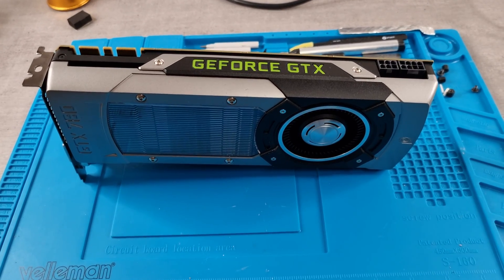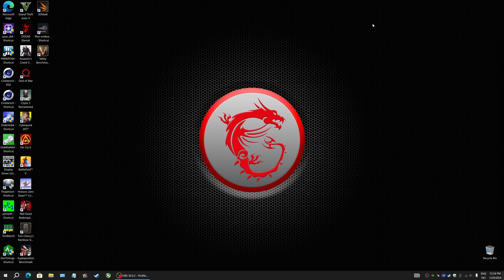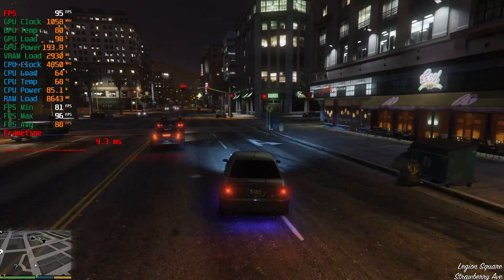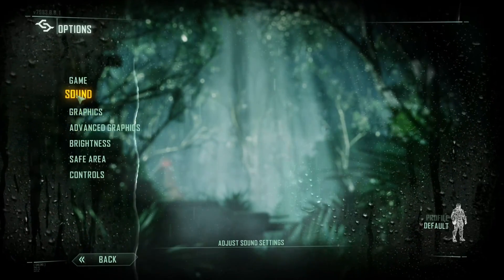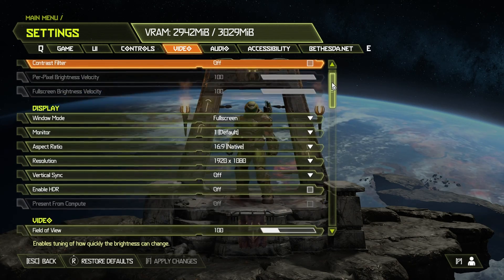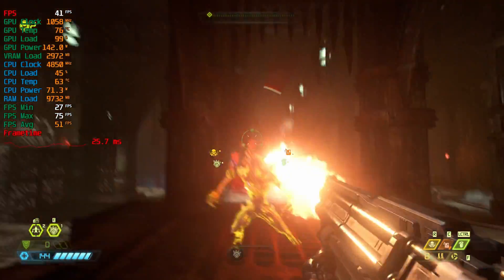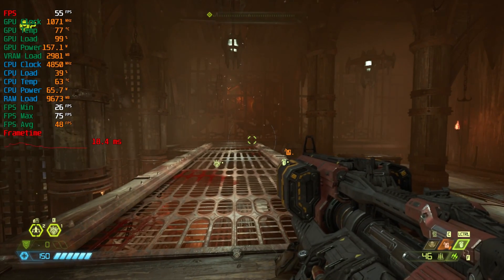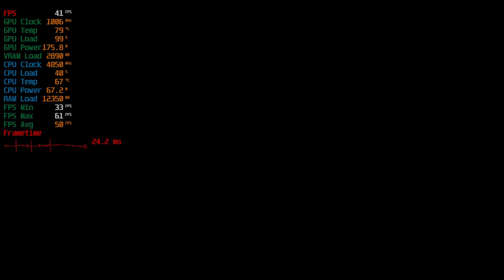Nvidia GTX 780 Revisit in 2024!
This card was released in May of 2013. Now being over 10 years old, what can you expect from this little old giant? Lets find out!